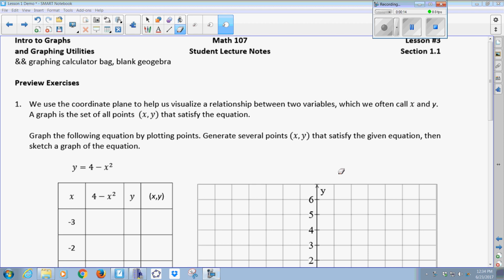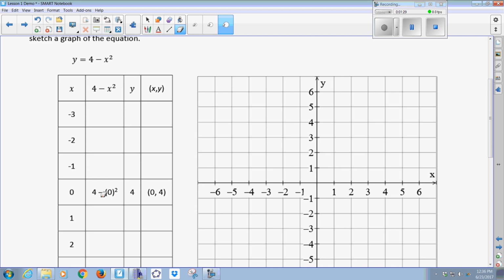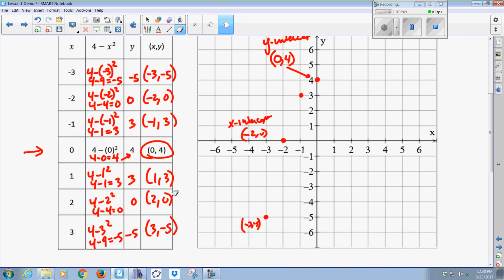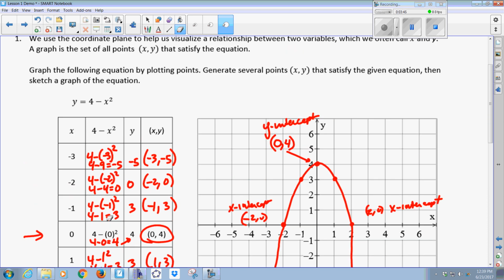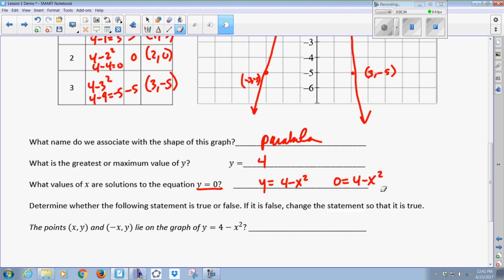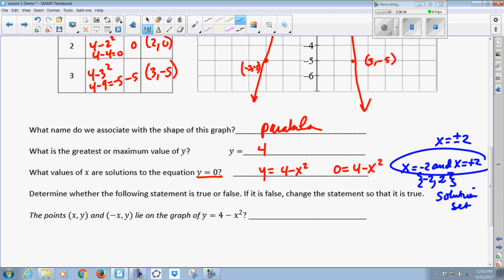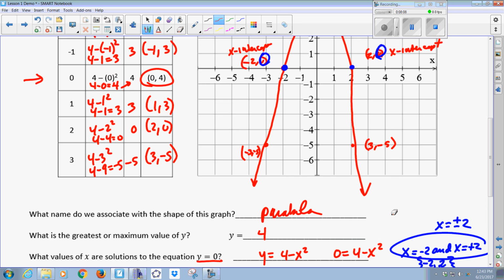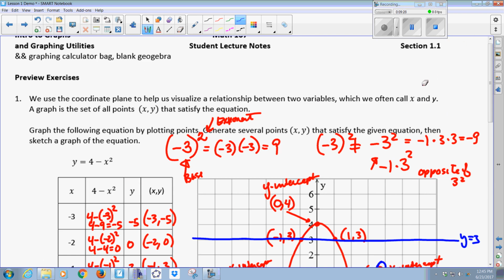Lesson 3 Preview Exercises